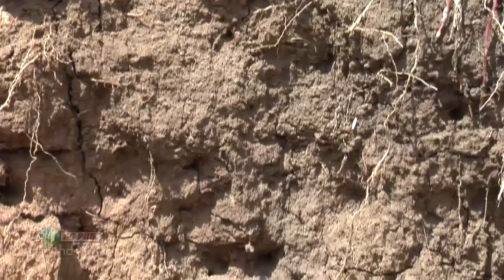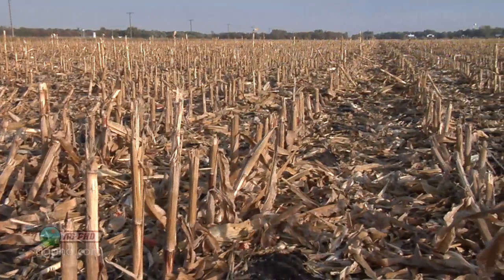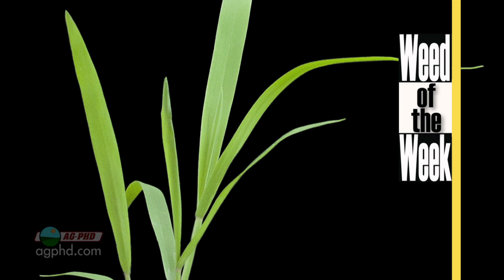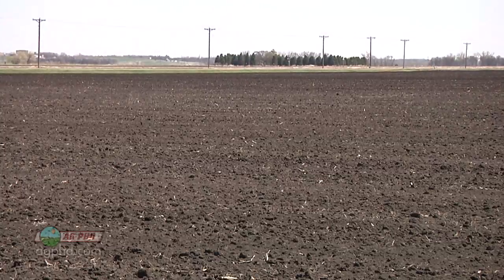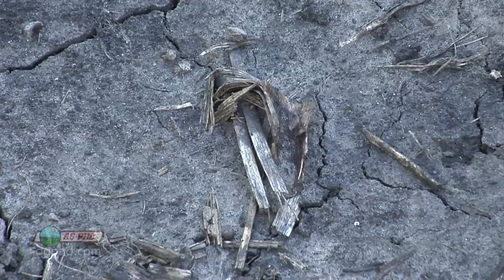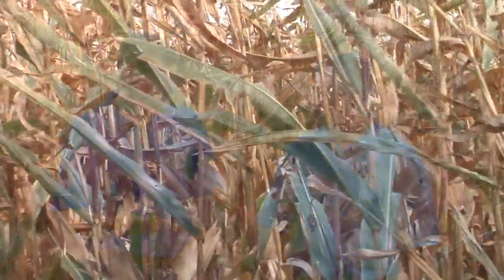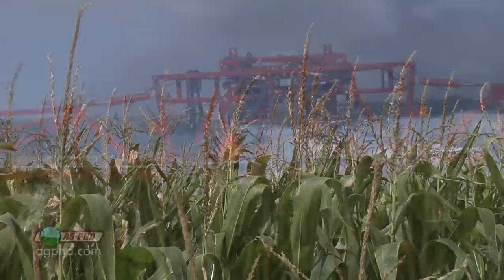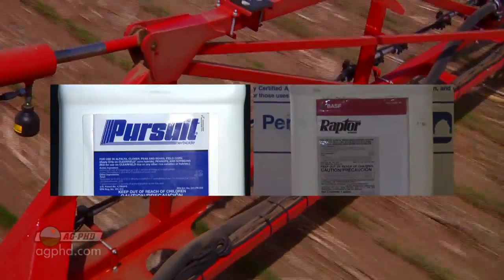Ag PhD Show #811 (Air Date 10/20/13)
On this week's show, Brian & Darren look at stalk choppers, magnesium, plant health in corn, and the Weed of the Week, Broadleaf Signalgrass.